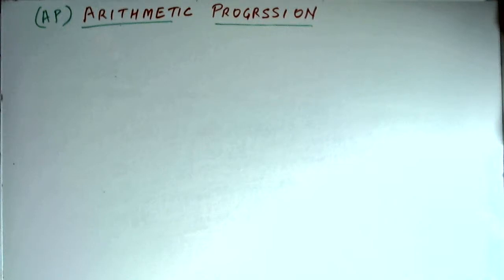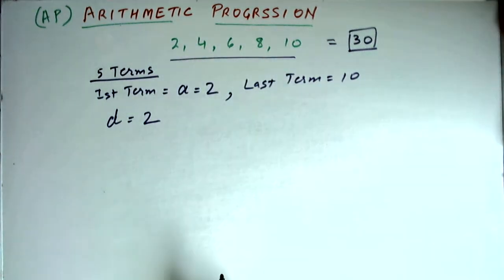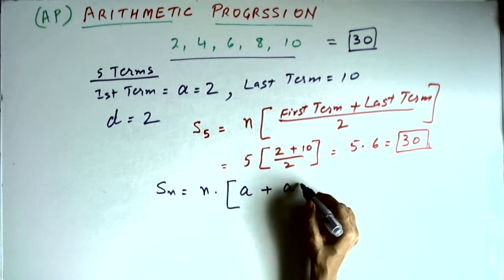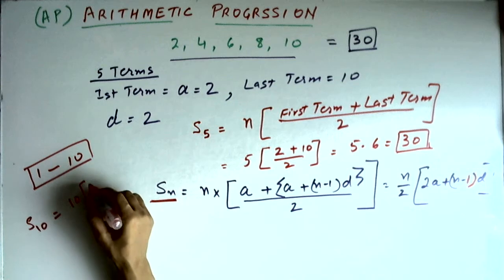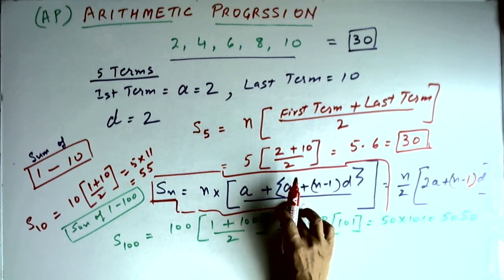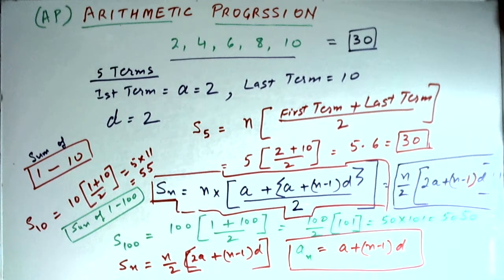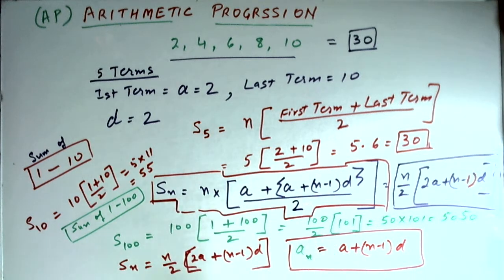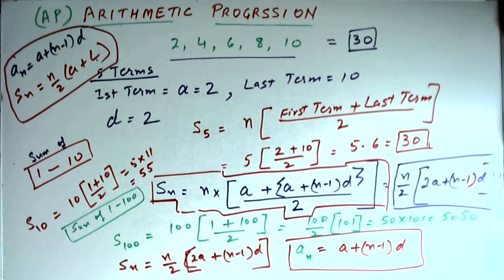4. Finding sum of ‘n’ terms of an Arithmetic Progression